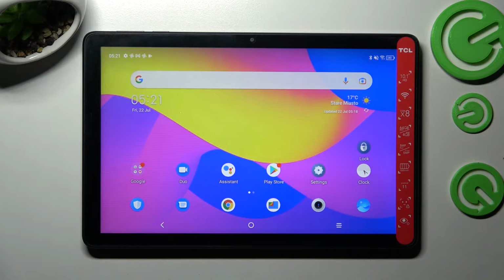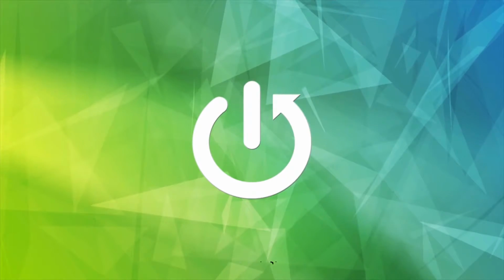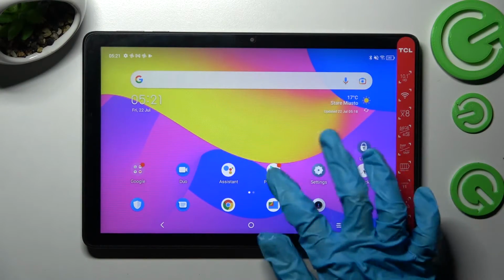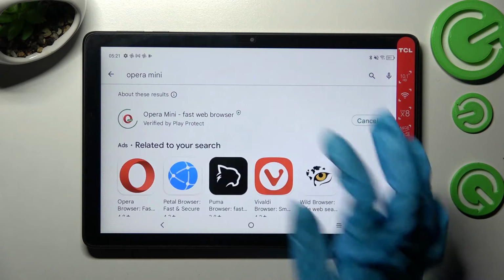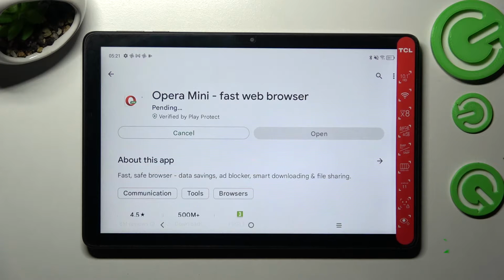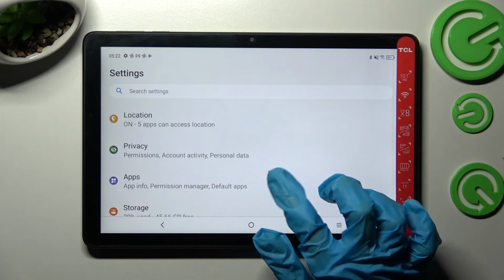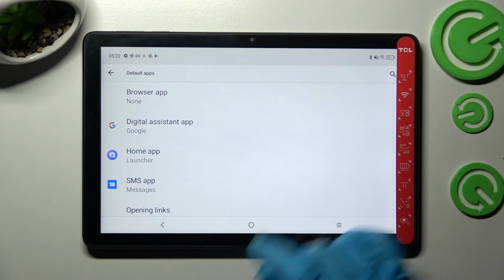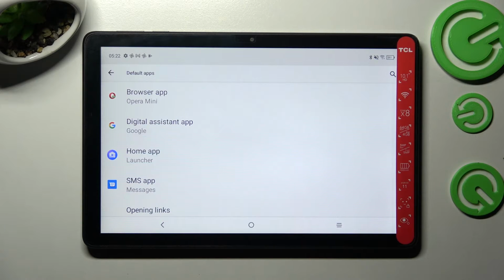How to Change Default Apps in TCL Tab 10?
Find out how to change the default apps on a TCL Tab 10 with this guide. Follow our steps to set the default apps on your TCL Tab 10. Don't forget you can change them anytime. If you have set a default app and you want to switch to a different one it is very simple. Find out how to customize your browser, launcher, messenger, and more on the TCL Tab 10. Check out these tips for managing your TCL Tab 10 apps.

How to change default apps in TCL Tab 10? How to set default apps in TCL Tab 10? How to customize default apps in TCL Tab 10?